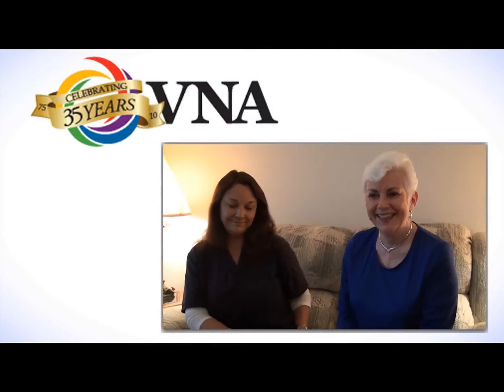VNA Telehealth Monitoring System